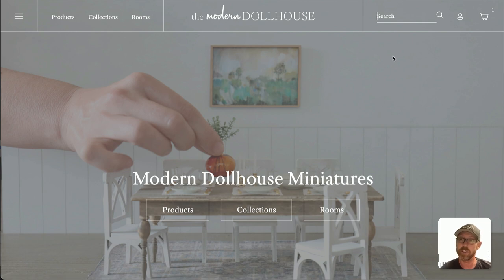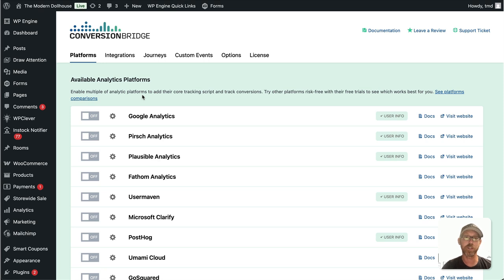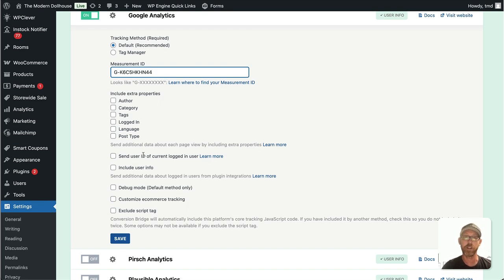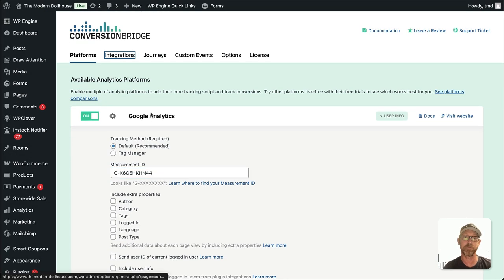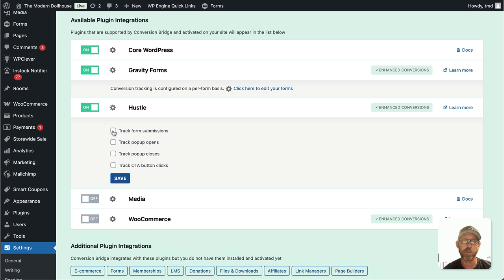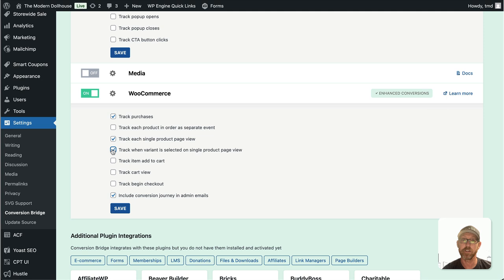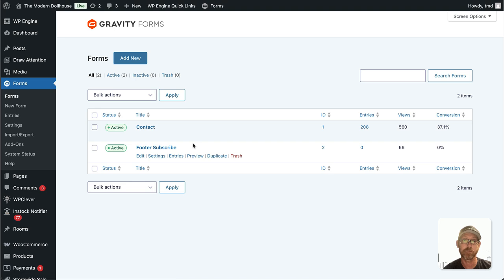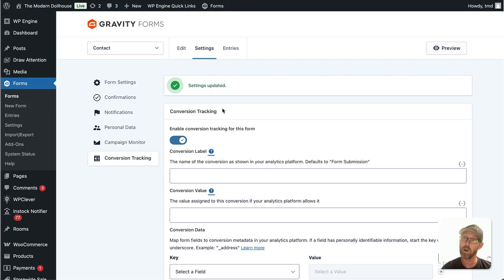Conversion Bridge Setup Walkthrough: The Modern Dollhouse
Watch as I walkthrough the easy setup steps to setting up analytics and conversion tracking to the website TheModernDollhouse.com using Conversion Bridge.

This is an ecommerce website where we added @GoogleAnalytics and setup conversion tracking integrations with:

* wpmudev's Hustle

See how easy it is to not only get the analytics tracking set up, but advanced conversion tracking for ecommerce funnels, form submissions, and site searches!